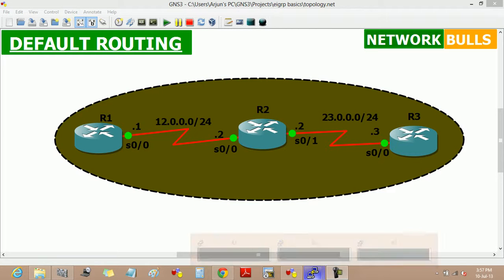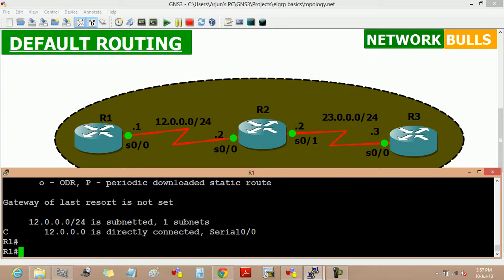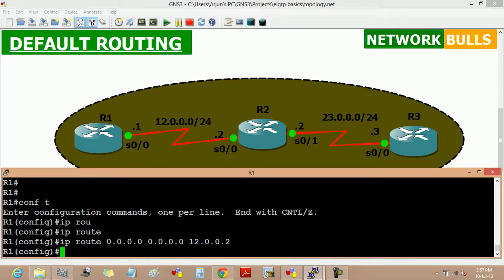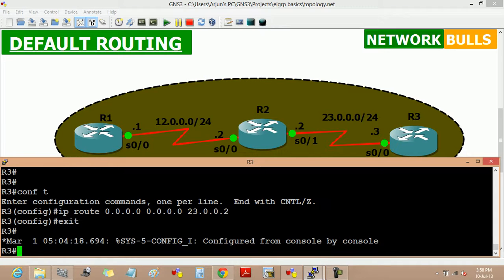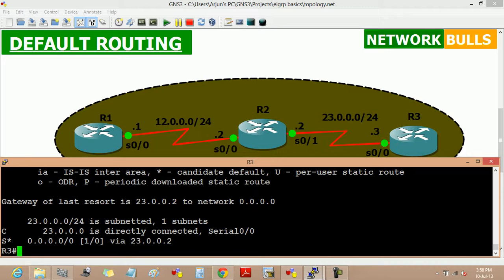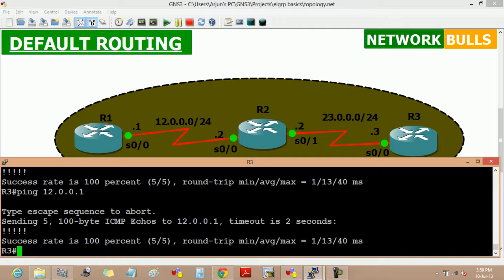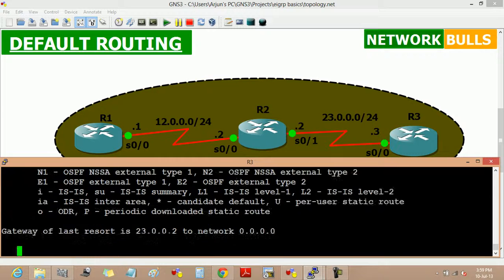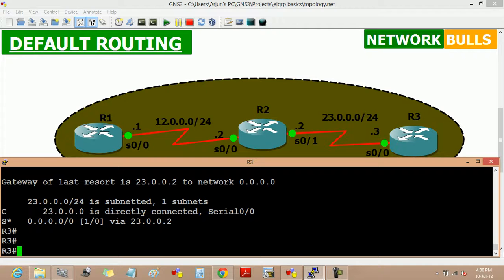Default Routing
Default Routing in networking